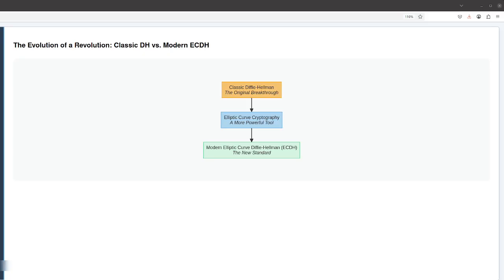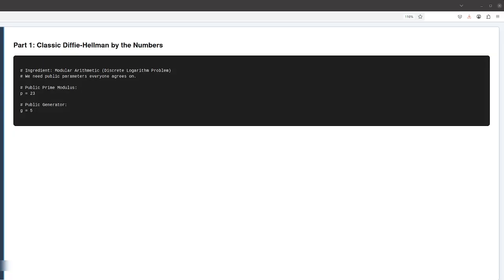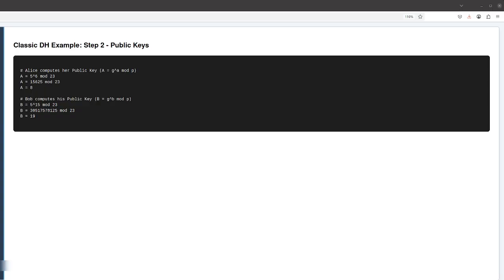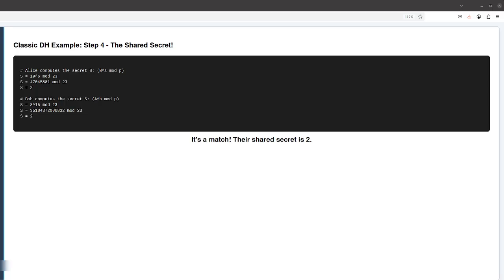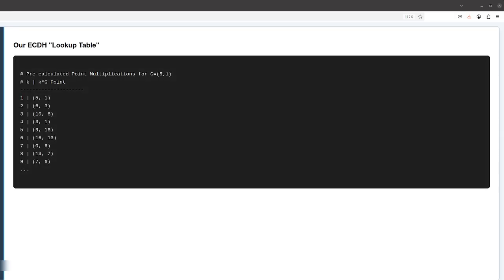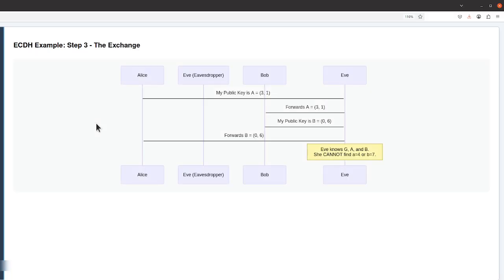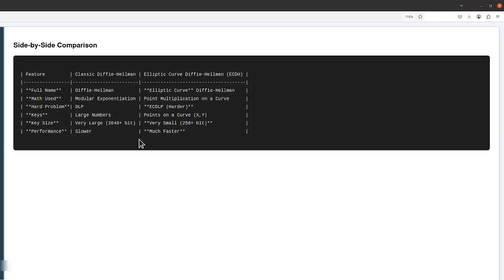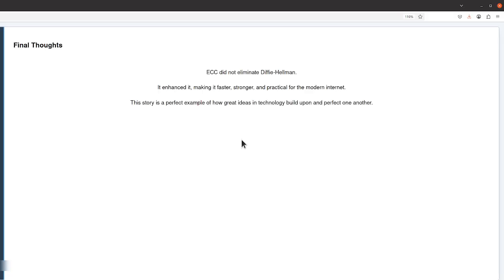Diffie-Hellman by the Numbers: A Practical Walkthrough of Classic DH and ECDH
Go beyond the high-level theory and dive into the practical mathematics of the Diffie-Hellman key exchange, the revolutionary protocol that secures the internet. This comprehensive presentation demystifies the complex algebra by walking through every step of both the classic and modern protocols using small, easy-to-follow numbers.

This guide is built around a unique, side-by-side comparison, allowing you to see the "recipe" of the Diffie-Hellman protocol in action with two different mathematical "ingredients." By tracing the calculations from start to finish, you will gain a deep and intuitive understanding of how a shared secret can be created over an insecure channel.

In this presentation, you will:

    Walk through a complete Classic Diffie-Hellman exchange, calculating public keys and the final shared secret using modular exponentiation.

    Follow a parallel walkthrough of an Elliptic Curve Diffie-Hellman (ECDH) exchange, seeing how the same protocol steps are applied using the mathematics of point multiplication on a curve.

    Clearly grasp why ECC is not a replacement for Diffie-Hellman, but a powerful enhancement that uses a more efficient mathematical tool.

    Visually understand why ECC's efficiency provides the same level of security with dramatically smaller and faster keys, making it the standard for the modern internet.

Perfect for developers, students of cryptography, and anyone who has ever wanted to see the actual numbers behind the magic, this presentation makes one of the most important concepts in security tangible and easy to understand. By the end, you won't just know that Diffie-Hellman works; you'll understand how it works, number by number.